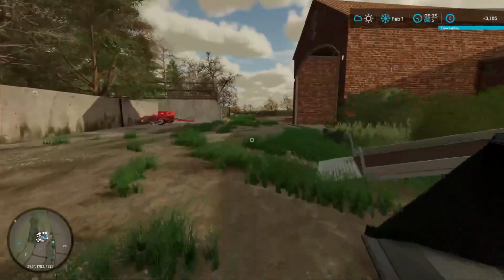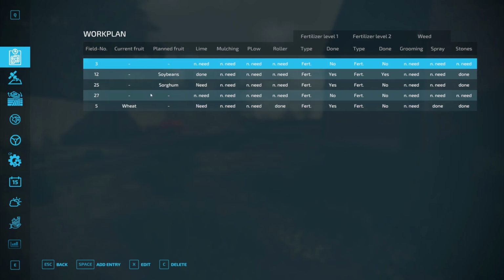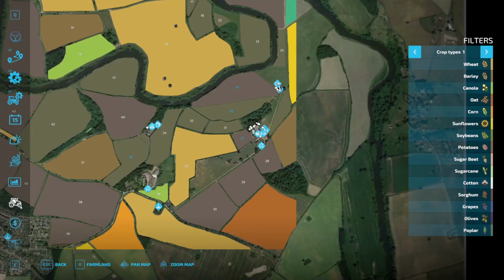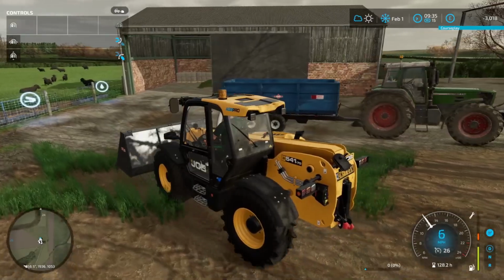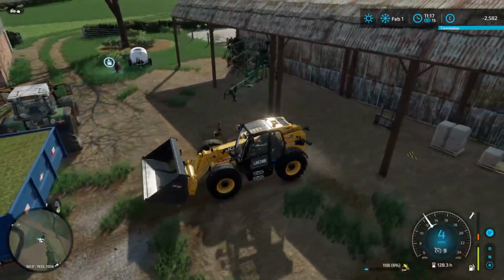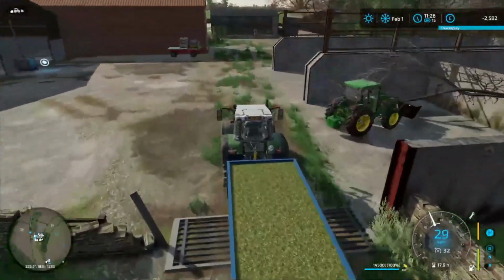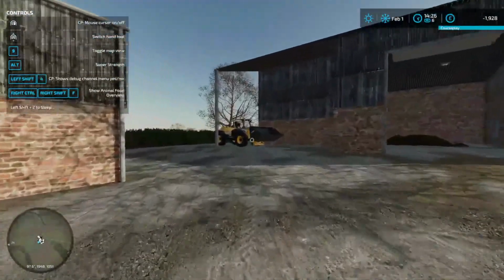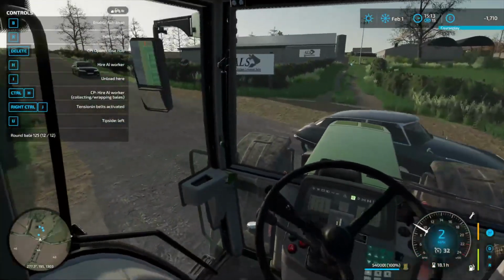FS22 Attingham Park #38 - YARD JOBS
Nothing to do but tidy the yard.